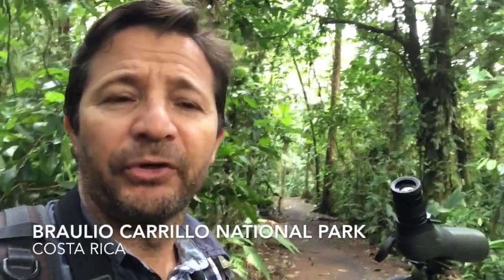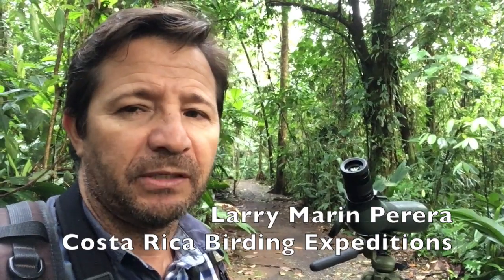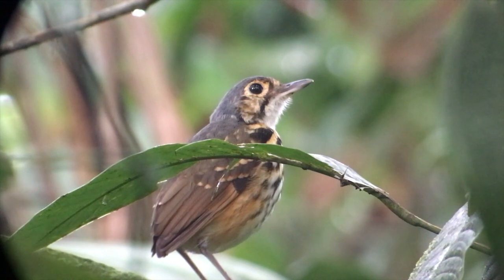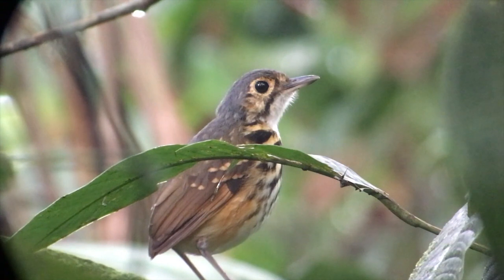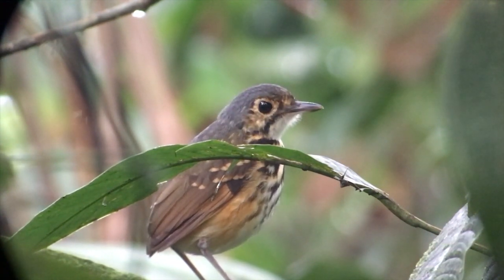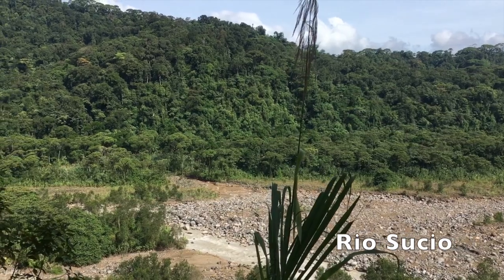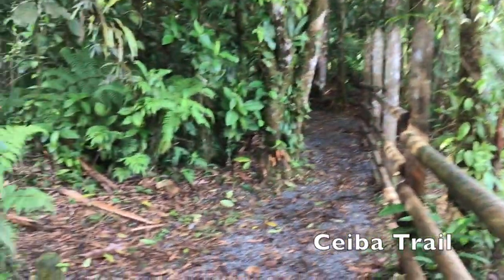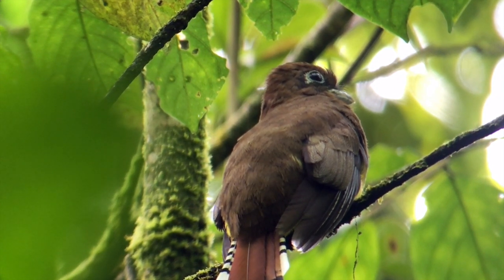Birding Braulio Carrillo NP, Costa Rica Birding Expeditions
This video is about Birding Braulio Carrillo N P, with Costa Rica Birding Expeditions